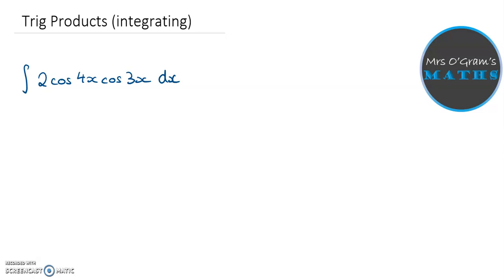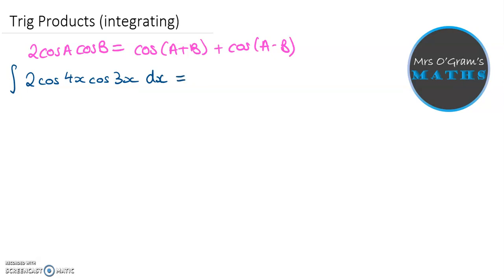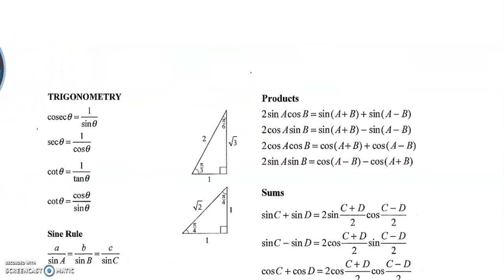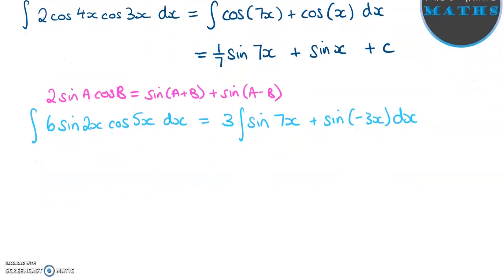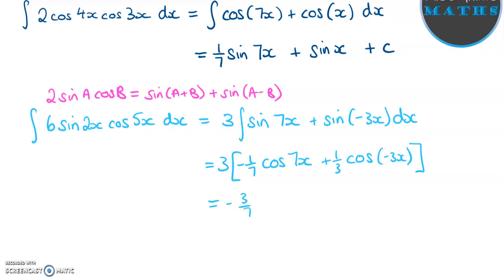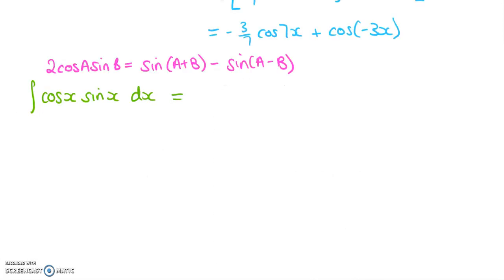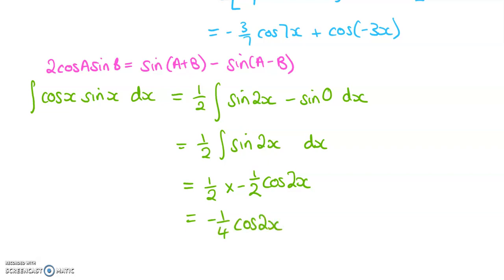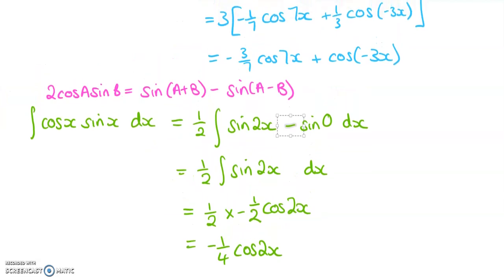Integrating Trig products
Using the Trig Product formulae to tackle integration